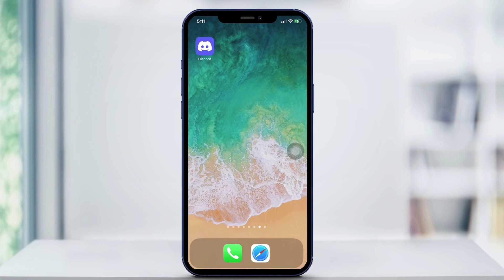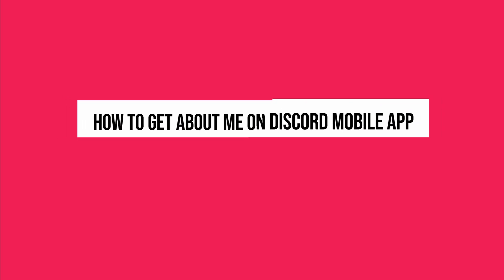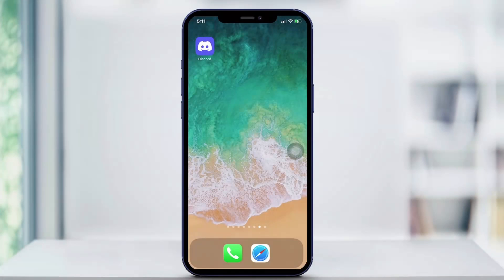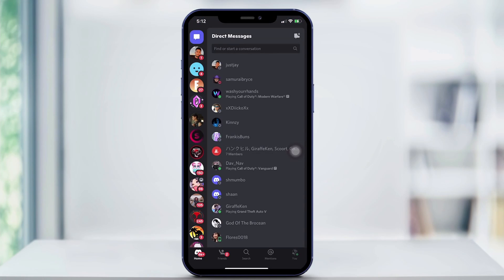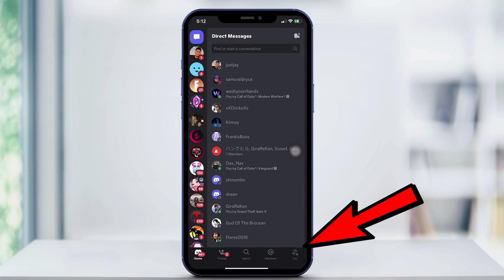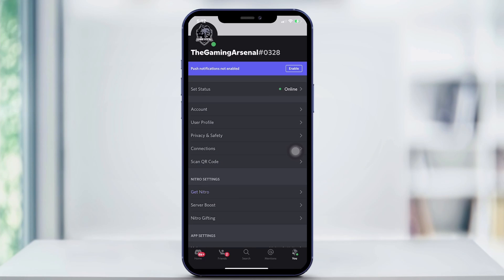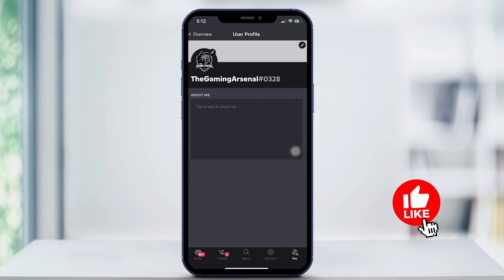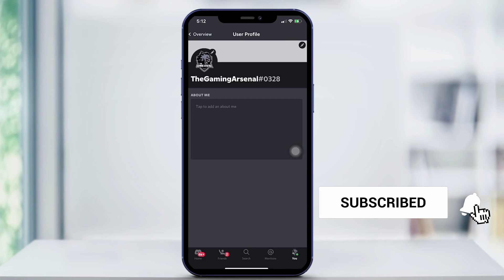How to Get About Me on Discord Mobile App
I'm going to be showing you how to get about me on the discord mobile app. First, open the app. From there, you're going to click on the bottom right profile picture, and then you're going to click a user profile and it's that easy!

You have the new about me feature right on the app.